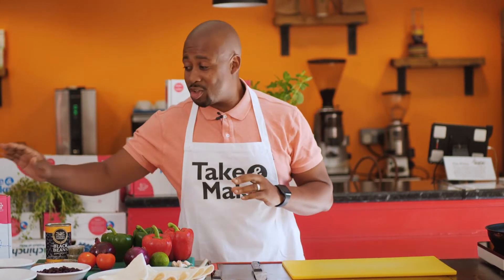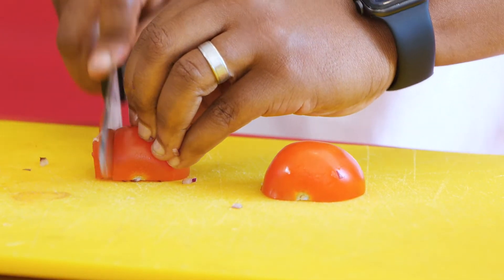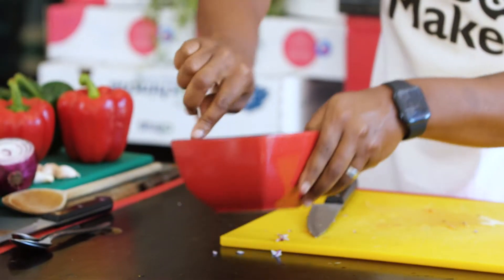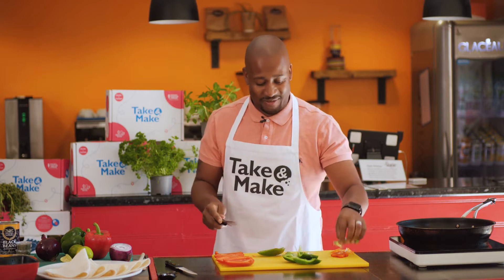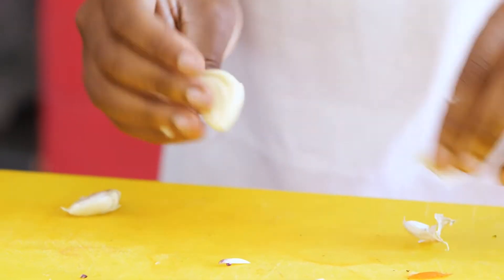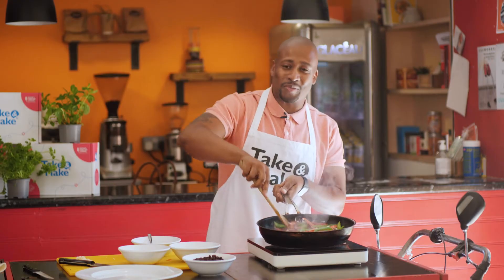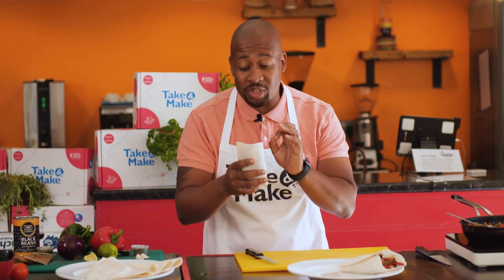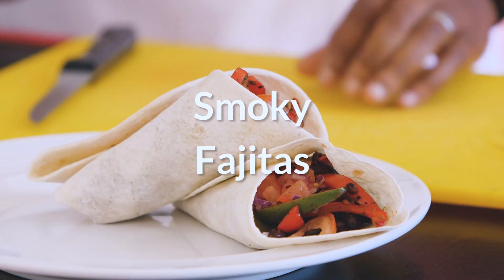Take & Make with Kitchen Social - Smoky Fajitas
Take & Make boxes - part of the Mayor's Fund for London's Kitchen Social programme - are designed to help engage children and young people in cooking at home.

In this video, celebrity chef Mike Reid shows us how to make Smoky Fajitas. This fun and simple recipe tutorial will show you the step by step process of how to make this delicious dish at home, with a few handy tips for getting the most out of your ingredients.

A big thank you to The Let’s Cook Project for helping us produce these videos and to our Kitchen Social hub, Brixton People's Kitchen, for letting us use their fabulous kitchen space!